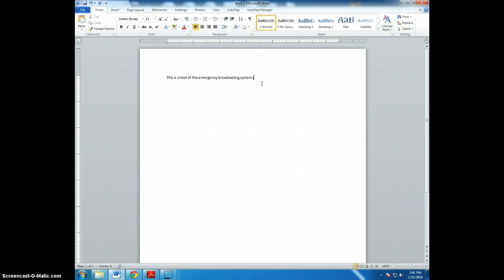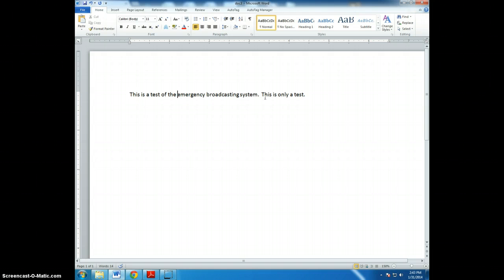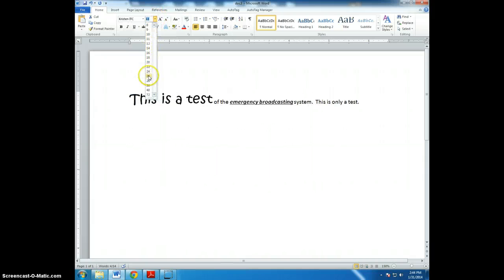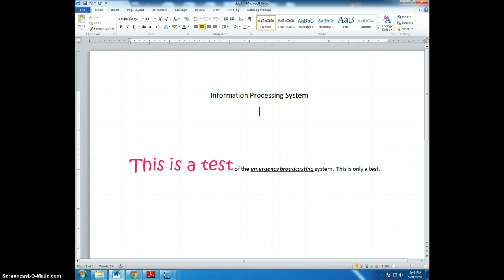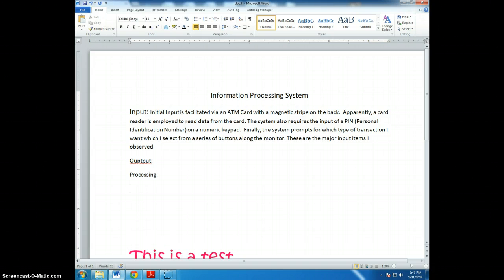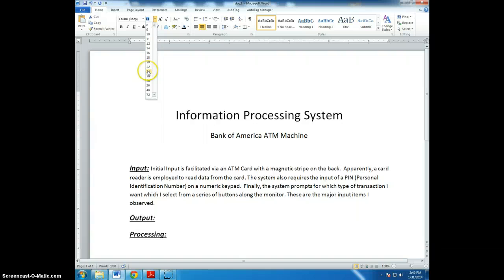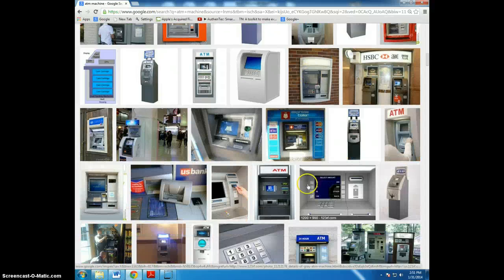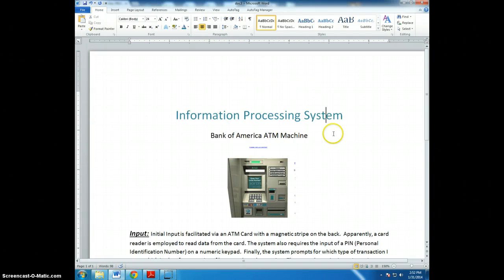CSIS 101: Mr. Duffie Covers Microsoft Word Essentials